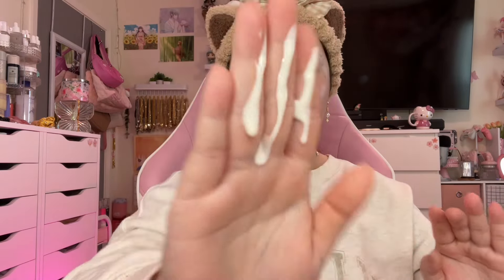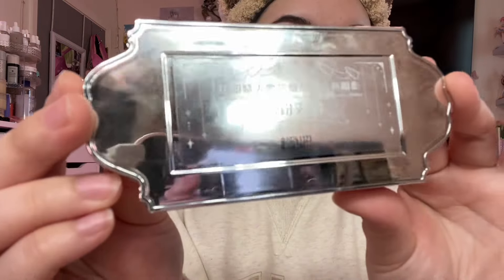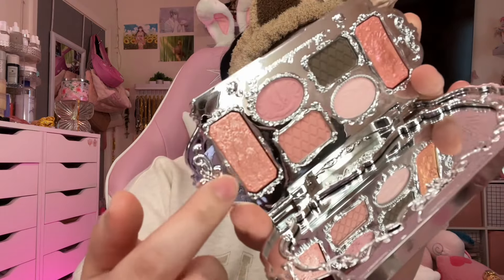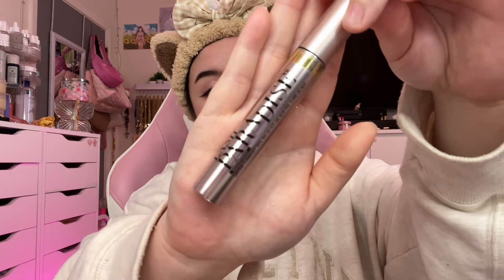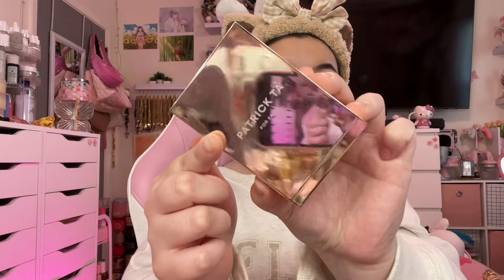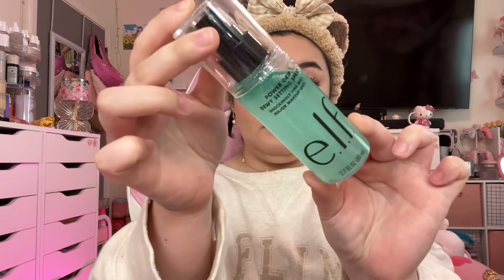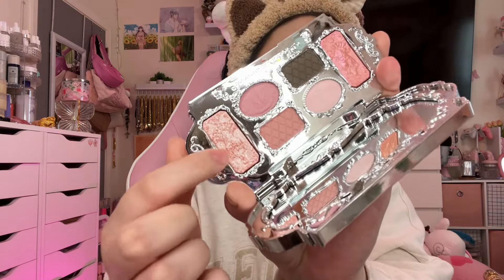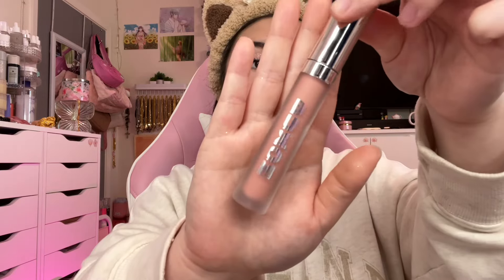ASMR ♡ pink makeup tutorial (voiceover) ˚₊‧꒰ა 🎀 ໒꒱ ‧₊˚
hi pretty little luvbugs 🫶🏻 i hope y’all
enjoyed this video and found it relaxing
♡⸜(˃ ᵕ ˂ )⸝ big big hugs

(4-5 extra videos a month) 🌷🫶🏻
             ⋆｡ﾟ☁︎｡⋆｡ ﾟ☾ ﾟ｡⋆

Products I used:
-♥Nyx blur screen SPF 30 primer
-♥Nyx micro brow pencil
shade: expresso
-♥Fenty we’re even concealer
shade: 150N
-♥Flower Knows swan ballet palette
shade: 03
-♥Flower Knows swan ballet liquid glitter
shade: 05
-♥Loreal lash paradise waterproof
shade: blackest black
-♥Nagaraku lashes
style: 0.07 c-mix
-♥Giorgio Armani luminous silk foundation
shade: 15
-♥Rare Beauty bronzer
shade: Power boost
-♥Patrick Ta blush
shade: just enough
-♥Huda concealer
shade: Yogurt drops
-♥Nyx buttermelt bronzer
shade: all buttad up
-♥Makeup forever HD skin setting powder
shade: light vanilla
-♥Elf power grip setting spray
-♥Dior highlight palette
-♥Revolution beam bright highlights
shades: Diamond glow and rose lustre
-♥Freck XL freckle pen
-♥Mac lip liner
shade: whirl
-♥Buxom plumping lip creme
shade: white russian

 LINK TO MY STOREFRONT:

HERES ALL THE LOVE JUST FOR YOU

💌Evry Jewels: Use code: KOTAASMR
(% varies)

 𖡼.𖤣𖥧𖡼.𖤣𖥧 FAQ 𖡼.𖤣𖥧𖡼.𖤣𖥧
⚘ how old am i? -21
⚘ where am i from? -alabama
⚘ what do i record on? -my iPhone 13 Pro Max or canon g7x mark ii
⚘ what mic do i use? -blue yeti

 (⸝⸝ᵕᴗᵕ⸝⸝) just a lil extra something
amazon wishlist

THANK YALL for all the love and support, it means the world to me and i appreciate our family more than you’ll ever know.  xoxo.
Thank you for existing 💗 keep going !

                         𝒘𝒉𝒂𝒕 𝒊𝒔 𝑨𝑺𝑴𝑹?
❥ 𝘈𝘚𝘔𝘙 𝘪𝘴 𝘢 𝘱𝘩𝘺𝘴𝘪𝘤𝘢𝘭, 𝘦𝘶𝘱𝘩𝘰𝘳𝘪𝘤 𝘳𝘦𝘴𝘱𝘰𝘯𝘴𝘦 𝘵𝘰 𝘤𝘦𝘳𝘵𝘢𝘪𝘯 𝘴𝘰𝘶𝘯𝘥𝘴, 𝘷𝘰𝘪𝘤𝘦𝘴, 𝘰𝘳 𝘴𝘪𝘵𝘶𝘢𝘵𝘪𝘰𝘯𝘴, 𝘰𝘧𝘵𝘦𝘯 𝘳𝘦𝘧𝘦𝘳𝘳𝘦𝘥 𝘵𝘰 𝘢𝘴 “𝘵𝘳𝘪𝘨𝘨𝘦𝘳𝘴.” 𝘙𝘦𝘴𝘱𝘰𝘯𝘴𝘦𝘴 𝘷𝘢𝘳𝘺 𝘧𝘳𝘰𝘮 𝘱𝘦𝘳𝘴𝘰𝘯 𝘵𝘰 𝘱𝘦𝘳𝘴𝘰𝘯, 𝘣𝘶𝘵 𝘢𝘳𝘦 𝘰𝘧𝘵𝘦𝘯 𝘥𝘦𝘴𝘤𝘳𝘪𝘣𝘦𝘥 𝘢𝘴 “𝘵𝘪𝘯𝘨𝘭𝘦𝘴” 𝘢𝘤𝘳𝘰𝘴𝘴 𝘵𝘩𝘦 𝘵𝘰𝘱 𝘰𝘧 𝘵𝘩𝘦 𝘴𝘬𝘶𝘭𝘭, 𝘸𝘩𝘪𝘤𝘩 𝘤𝘢𝘯 𝘵𝘳𝘢𝘷𝘦𝘭 𝘥𝘰𝘸𝘯 𝘵𝘩𝘦 𝘴𝘱𝘪𝘯𝘦. “𝘛𝘪𝘯𝘨𝘭𝘦𝘴” 𝘪𝘴 𝘫𝘶𝘴𝘵 𝘰𝘯𝘦 𝘥𝘦𝘴𝘤𝘳𝘪𝘱𝘵𝘪𝘰𝘯: 𝘰𝘵𝘩𝘦𝘳𝘴 𝘢𝘳𝘦 “𝘨𝘰𝘰𝘴𝘦𝘣𝘶𝘮𝘱𝘴 𝘰𝘯 𝘺𝘰𝘶𝘳 𝘣𝘳𝘢𝘪𝘯,” 𝘢 “𝘧𝘭𝘰𝘸-𝘭𝘪𝘬𝘦 𝘮𝘦𝘯𝘵𝘢𝘭 𝘴𝘵𝘢𝘵𝘦,” 𝘰𝘳 𝘢 𝘴𝘵𝘰𝘯𝘦𝘥-𝘭𝘪𝘬𝘦, 𝘻𝘰𝘯𝘦𝘥-𝘰𝘶𝘵 𝘳𝘦𝘭𝘢𝘹𝘢𝘵𝘪𝘰𝘯. 𝘐𝘵’𝘴 𝘯𝘰𝘵 𝘢 𝘵𝘩𝘦𝘳𝘢𝘱𝘺, 𝘢𝘯𝘥 𝘵𝘩𝘦 𝘷𝘢𝘴𝘵 𝘮𝘢𝘫𝘰𝘳𝘪𝘵𝘺 𝘰𝘧 𝘱𝘦𝘰𝘱𝘭𝘦 𝘥𝘰𝘯’𝘵 𝘧𝘪𝘯𝘥 𝘪𝘵 𝘴𝘦𝘹𝘶𝘢𝘭 (𝘭𝘦𝘴𝘴 𝘵𝘩𝘢𝘯 5 𝘱𝘦𝘳𝘤𝘦𝘯𝘵 𝘪𝘯 𝘢 𝘱𝘦𝘦𝘳-𝘳𝘦𝘷𝘪𝘦𝘸𝘦𝘥 𝘴𝘵𝘶𝘥𝘺) 𝘣𝘶𝘵 𝘪𝘵 𝘤𝘢𝘯 𝘣𝘦 𝘵𝘩𝘦𝘳𝘢𝘱𝘦𝘶𝘵𝘪𝘤 𝘢𝘯𝘥 𝘳𝘦𝘭𝘢𝘹𝘪𝘯𝘨.